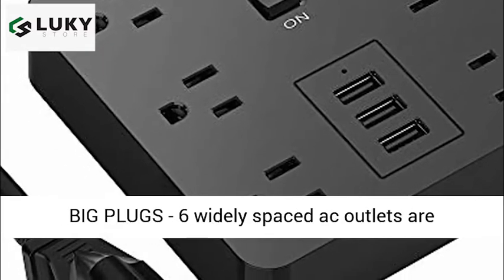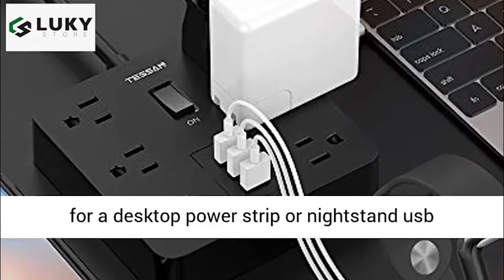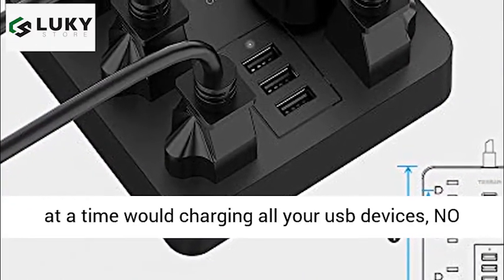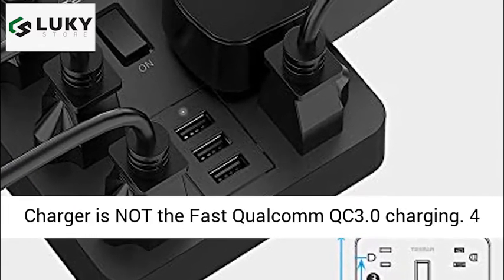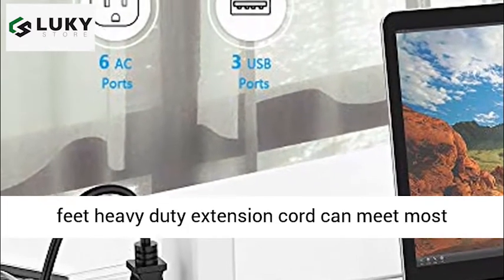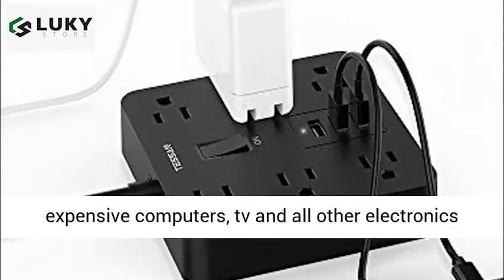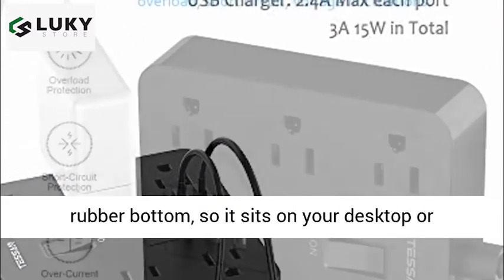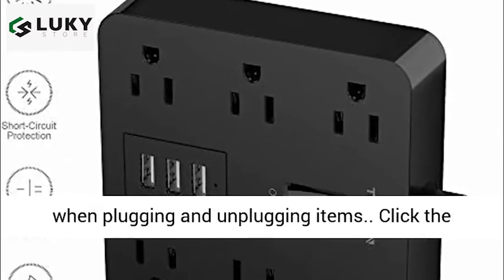Power Strip with USB